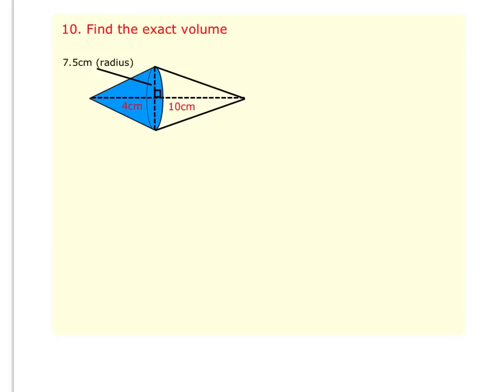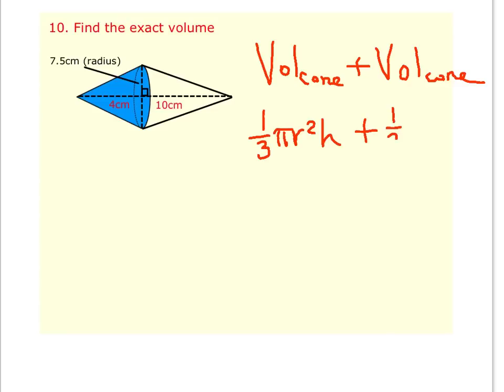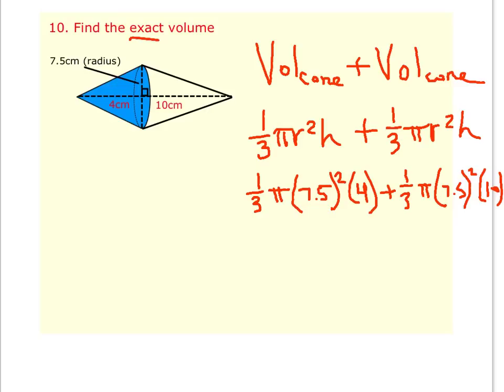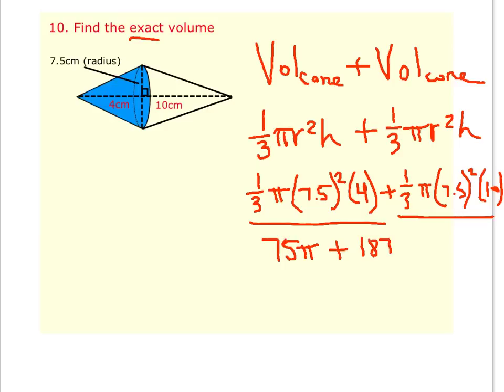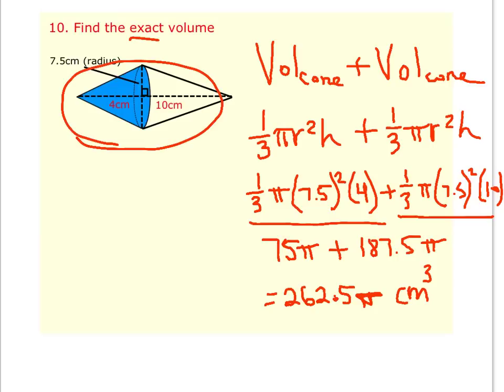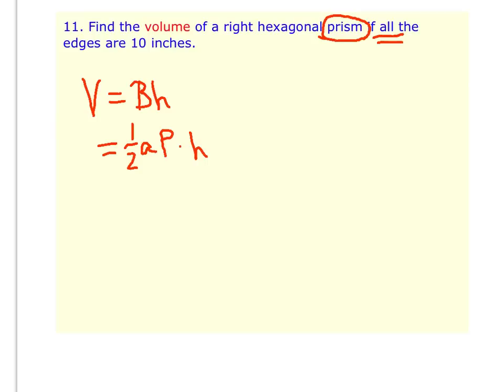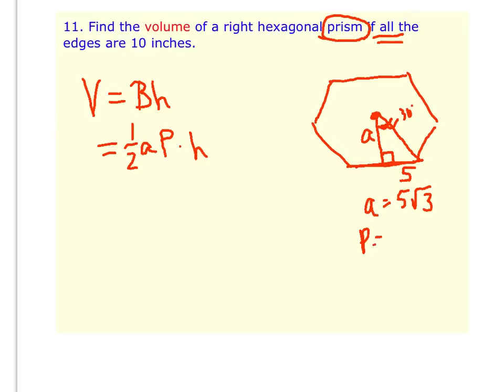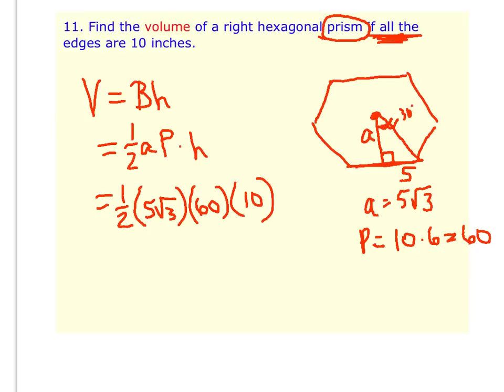Practice problems 2